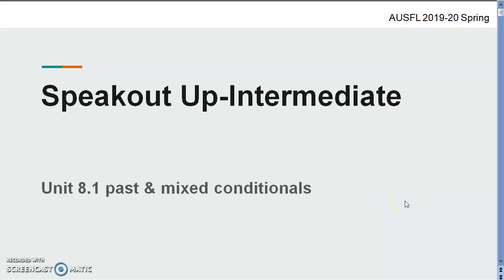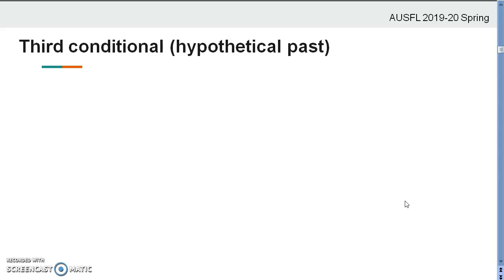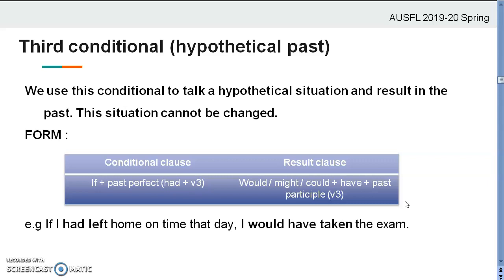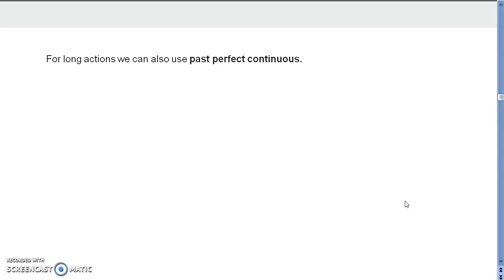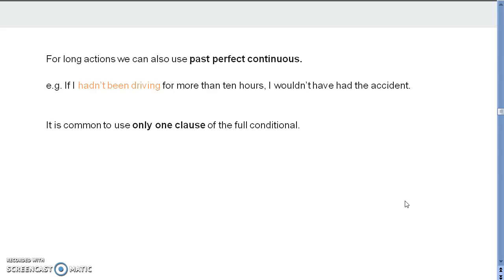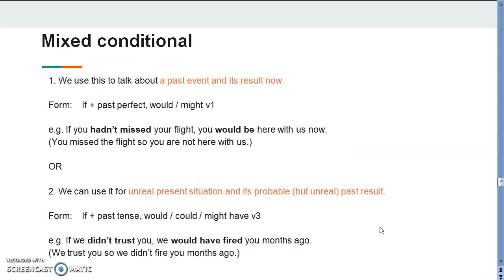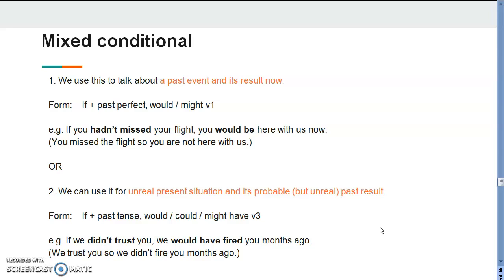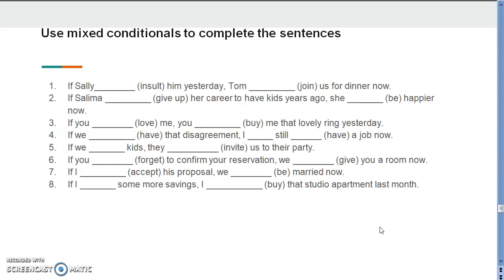UP-INT 8.1 Grammar: Hypothetical (Third & Mixed) Conditionals